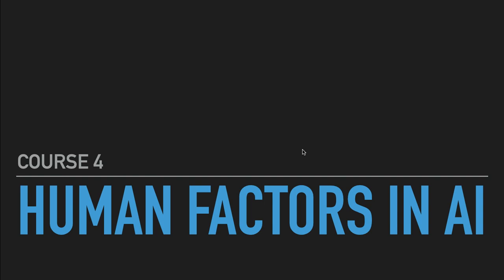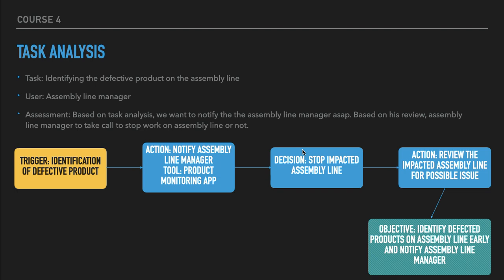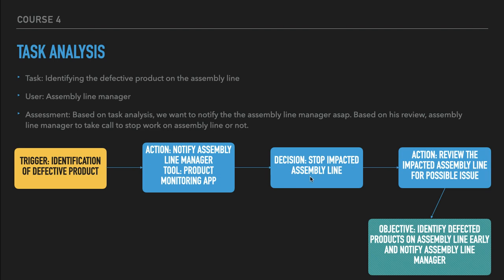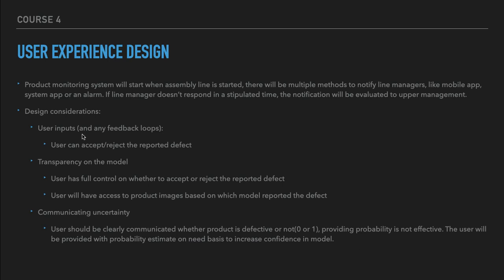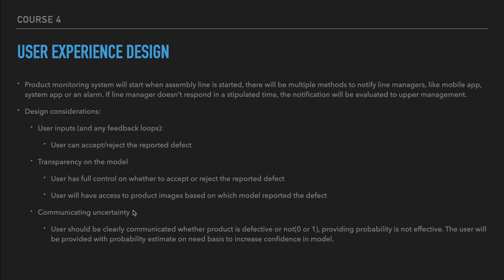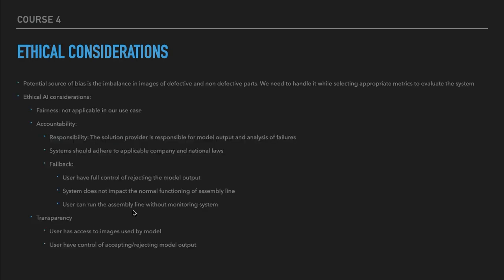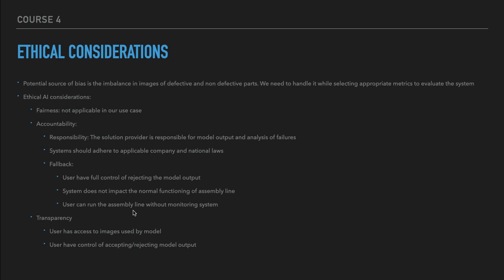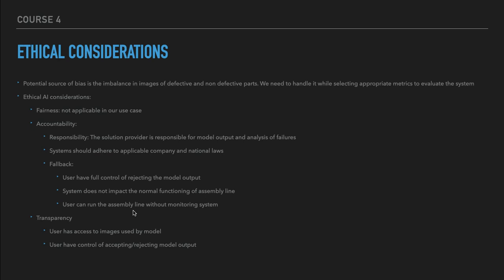Human Factors in AI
I have tried to address the ethical issues associated with Artificial Intelligence usage and the human factors to consider while implementing AI in a system